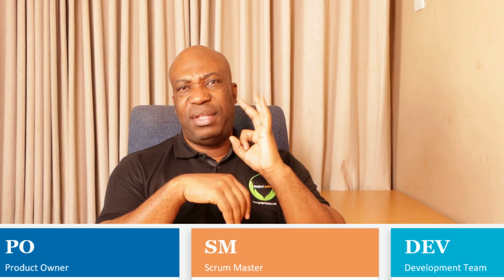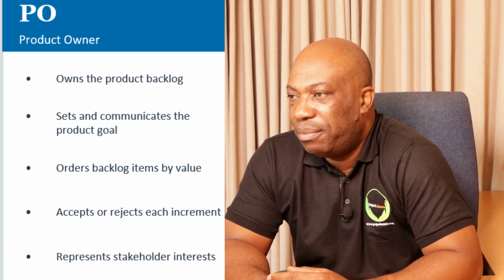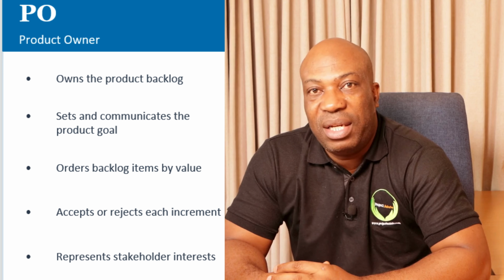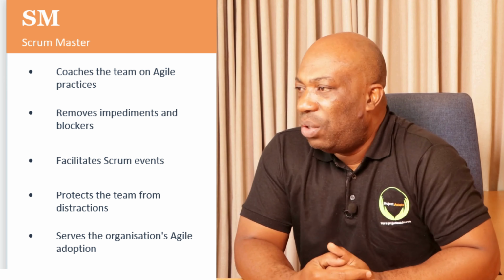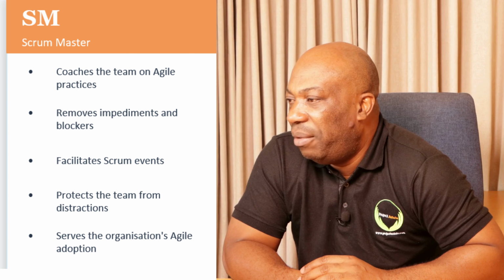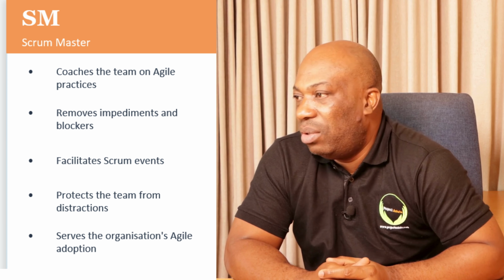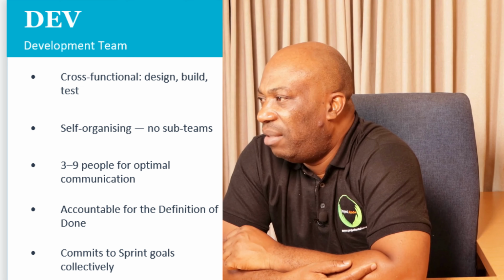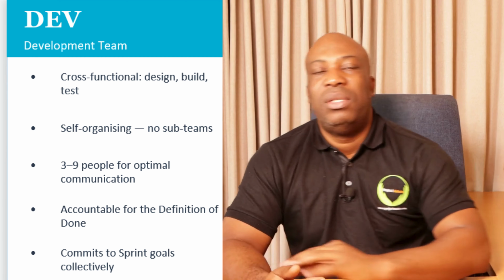Who Does What in Agile? The 3 Key Roles in Agile Methodology Every Project Manager Must Know.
Confused about who does what in Agile? Many people hear terms like Product Owner, Scrum Master, Agile Project Manager, and Development Team, but they are not always sure how these roles work together in real projects. In this video, we break down the 3 main Agile roles in a simple, practical, and beginner-friendly way.

In Agile and Scrum, success does not come from one person controlling everything. It comes from clear roles, shared accountability, collaboration, fast feedback, and continuous delivery of value. Whether you are preparing for a project management exam, working in an Agile team, transitioning from traditional project management, or simply trying to understand Scrum better, this video will help you understand the core responsibilities of each role.

In this video, I will explain:

1. The Product Owner
2. The Scrum Master / Agile Project Manager
3. The Development Team / Developers

Timestamp:
00:00 Introductions
00:12 Main Agile Roles - Product Owner(PO)
02:08 Main Agile Roles - Scrum Master/Agile Project Manager
04:56 3 Main Agile Roles - Development Team